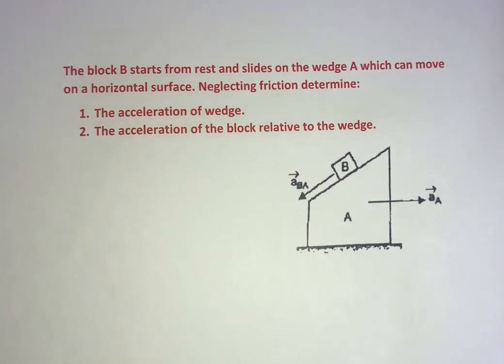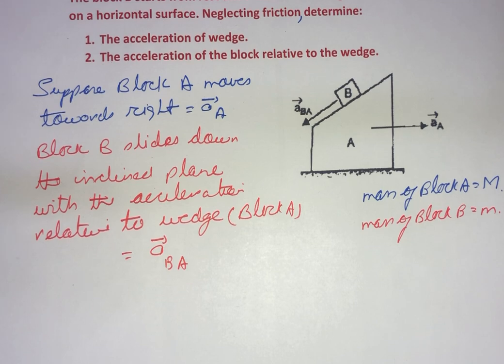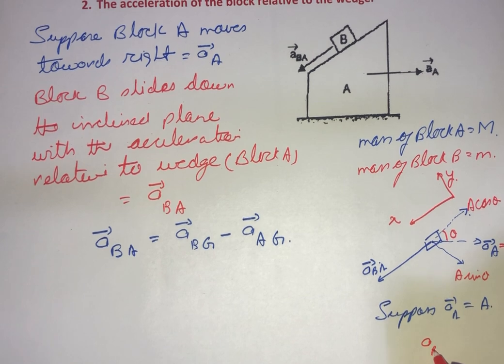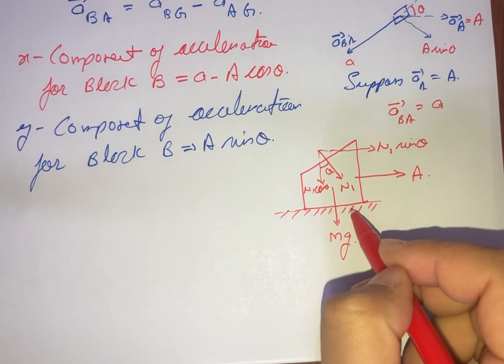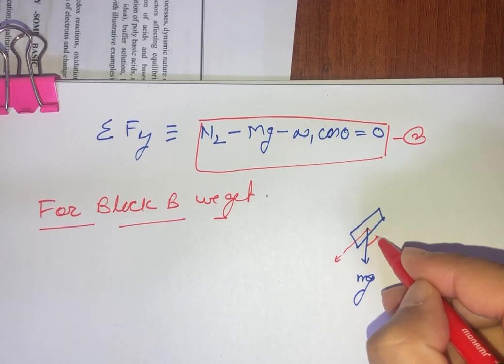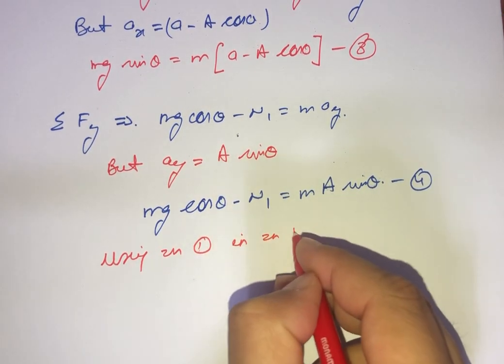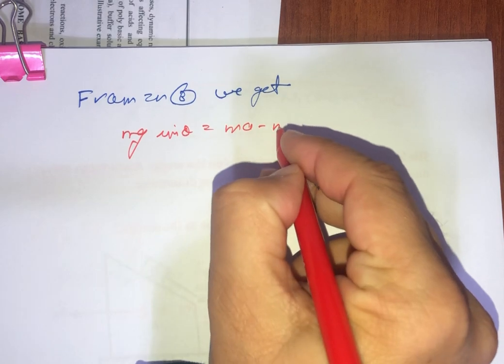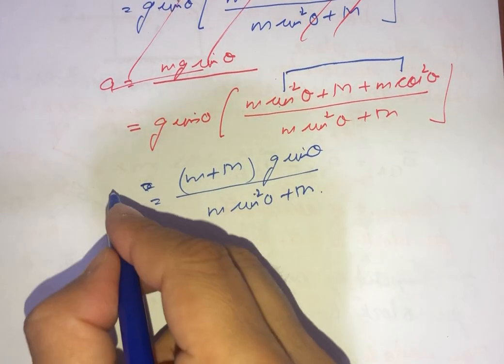IIT JEE Mains and Advanced Pulley, Spring and Wedge Constraints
The block B starts from rest and slides on the wedge A which can move on a horizontal surface. Neglecting friction determine:
1. The acceleration of wedge.
2. The acceleration of the block relative to the wedge.